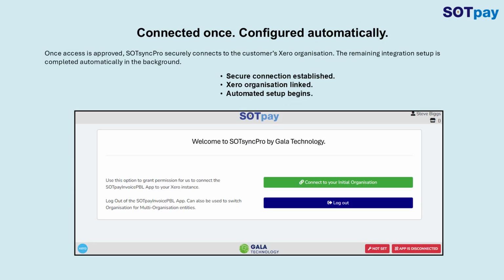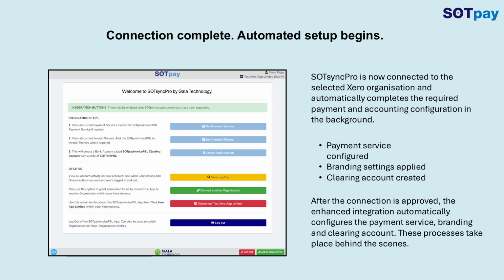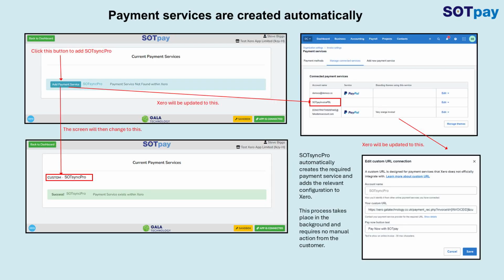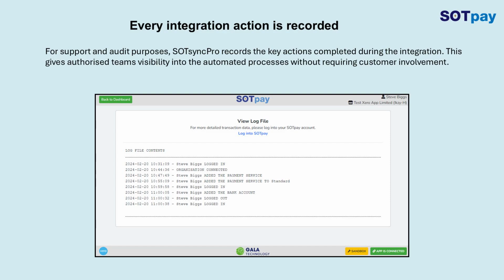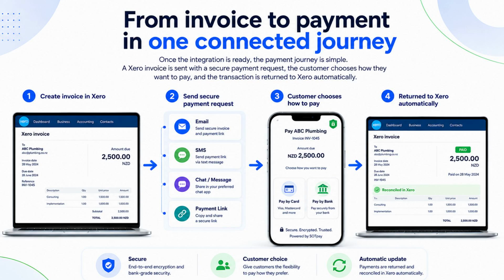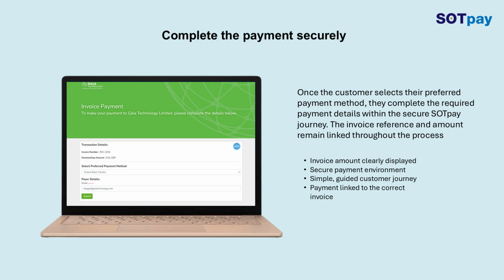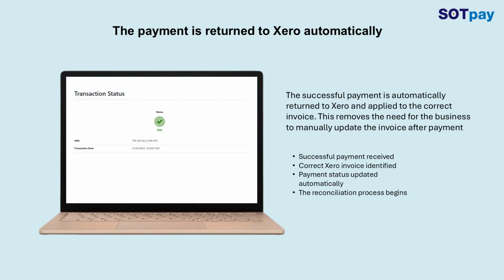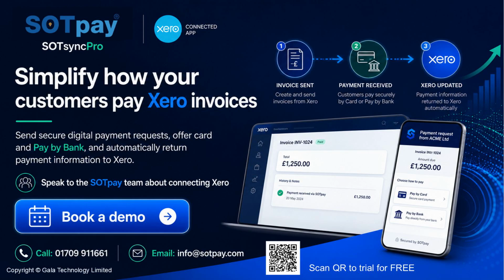Xero Invoice Payment Integration | Card, Pay by Bank & Auto-Reconciliation | SOTsyncPro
Watch this Xero payment integration demo to see how SOTsyncPro connects SOTpay with Xero and turns invoices into secure digital payment journeys.

Send a Xero invoice with a secure payment request through the customer’s preferred supported channel. Customers can choose to pay by card or Pay by Bank, while SOTsyncPro automatically returns the payment information to Xero, updates the correct invoice and supports payment reconciliation.

This B2B product demonstration covers:

• Secure connection to a Xero organisation
• Automated payment-service configuration
• Automatic branding and clearing-account setup
• Secure digital payment requests for Xero invoices
• Card and Pay by Bank payment options
• Automatic invoice-status updates in Xero
• Automated payment posting and reconciliation
• Multi-organisation support
• Integration activity and audit visibility

SOTsyncPro is designed for finance teams, operations leaders and businesses looking to reduce manual payment administration, improve the customer payment experience and create a connected invoice-to-payment workflow.

Connect once, send secure payment requests and return payment information to Xero automatically.